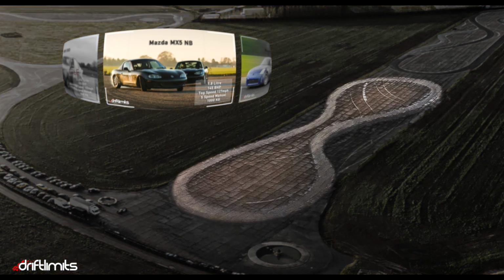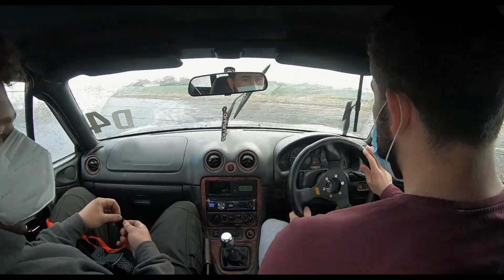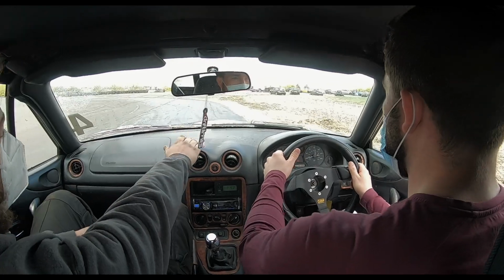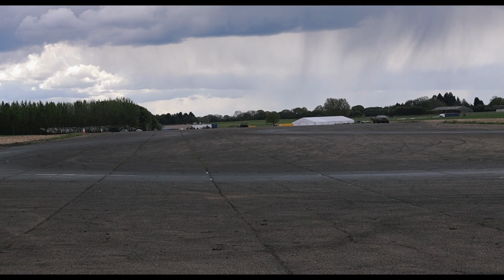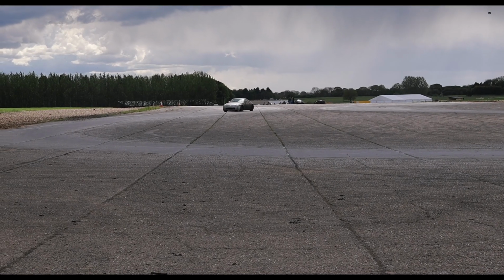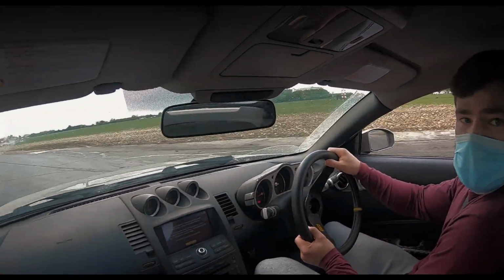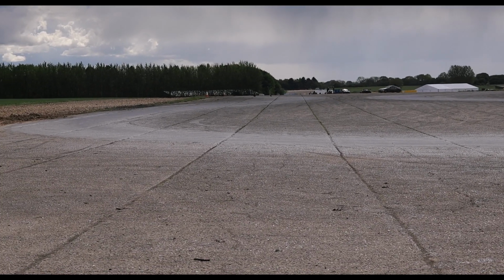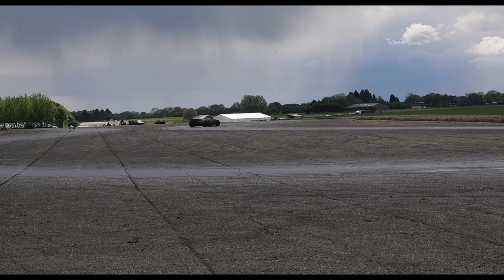Attempting My First Drift Session - Driftlimits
Attempting my first drifting session at Driftlimits.. Can I drift?

Arriving at Driftlimits in Hertfordshire, I was stoked to jump into a car and try drifting first hand!

Although.. unlike the actors in Tokyo Drift.. I didn't have a stunt driver to make me look like a pro.
I was told there would be two cars to use during the sessions, the first was a Mazda Mx5 and the second was a Nissan 350z (pretty cool after i've actually considered buying one of these!).

Lap after lap.. spin after spin.. was I ever actually going to manage a drift...

00:00 - 00:26 - Intro & Drift Limits Track Info
00:27 - 04:00 - Mazda MX5 Drifting Session
04:00 - 14:00 - Nissan 350z Drifting Session

For a first timer.. what would you rate my drift?

Filmed On:
Canon M50